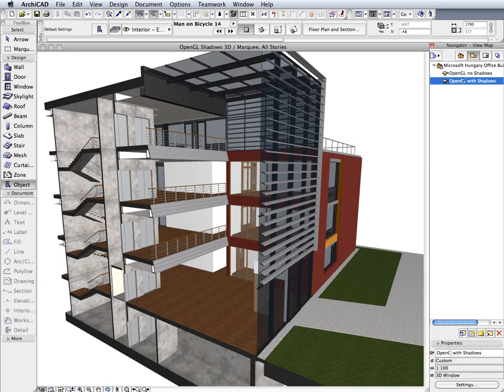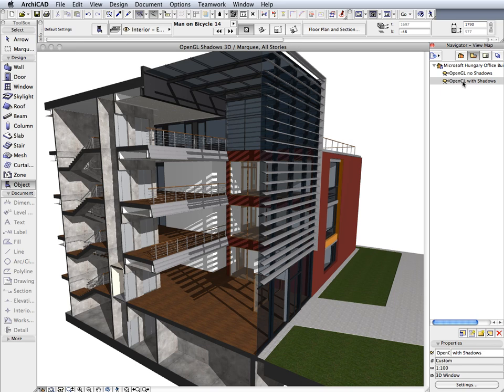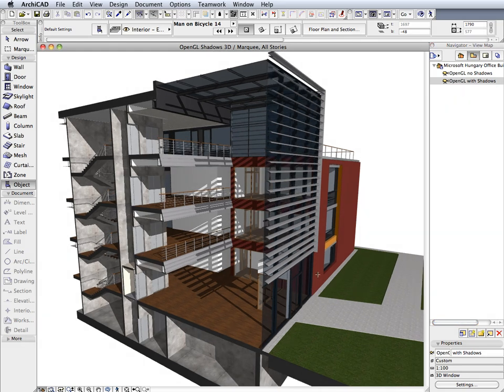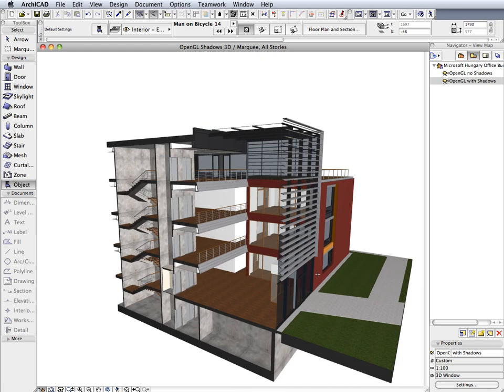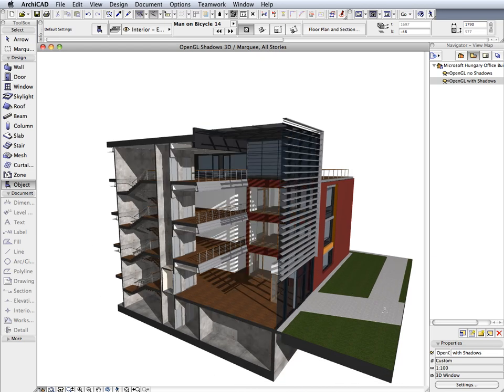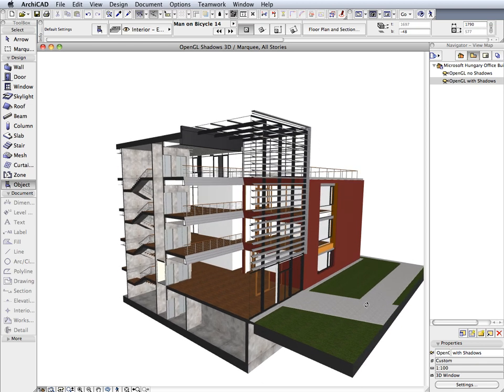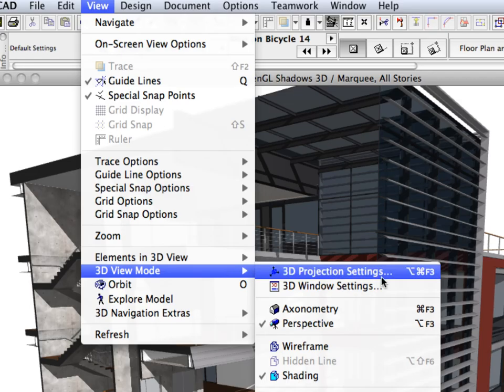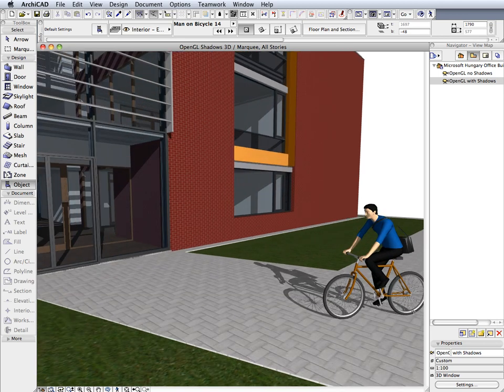ArchiCAD 14 New Features - Shadows in Open GL 3D View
ArchiCAD 14 delivers a wide array of productivity improvements focusing on the most requested global and local customer wishes. Enriched details to modeling construction elements, better 3D visualization, enhanced 2D drafting, improved handling of libraries and library parts, and refined user interactions are all included in the impressive list of productivity improvements. The results are faster and more polished design and documentation workflows with improved communication capabilities both with clients and consultants, making ArchiCAD 14 the premier BIM solution for architects worldwide.

Shadows in Open GL 3D View
ArchiCAD 14 greatly improves in-model visualization with shadow casting in 3D OpenGL views. Live 3D views of the BIM model in addition to being work-views also become a standard basis for communicating the design intent with clients.

Title project:
Darmstadtium, Wissenschafts- und Kongresszentrum Darmstadt, Germany
Architects:  fs-architekten Paul Schröder Architekt BDA and Chalabi architects & partners
Photo: Claus Graubner ©